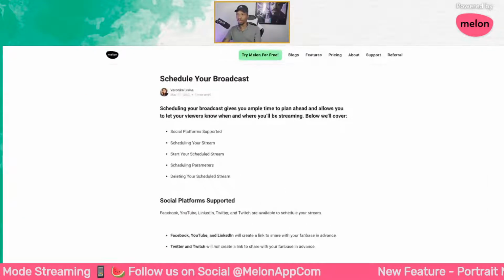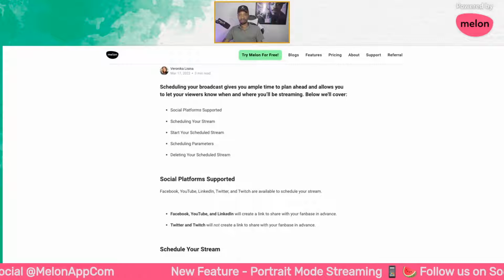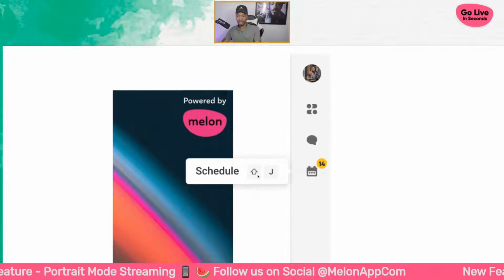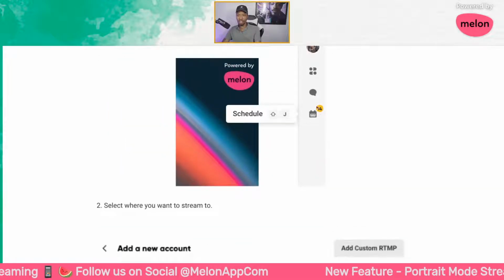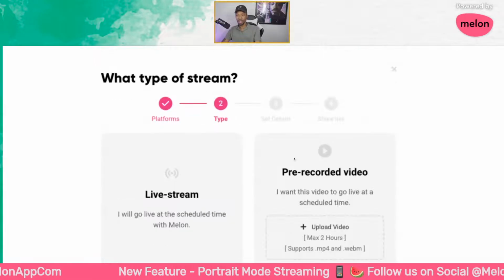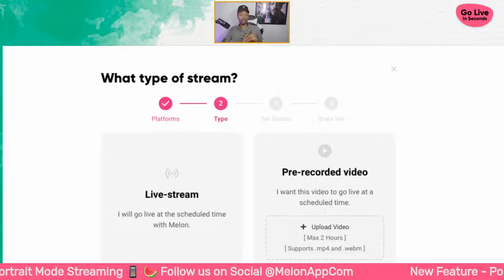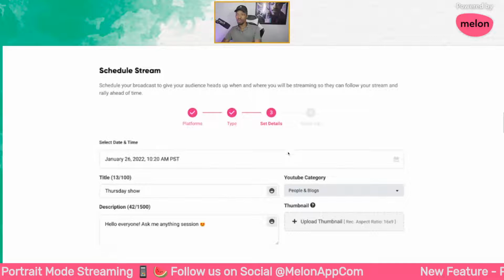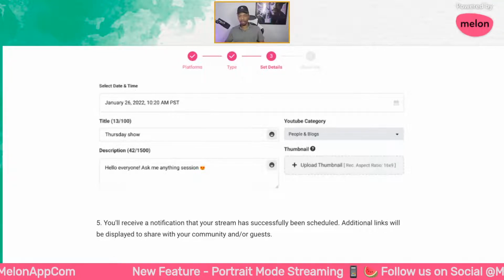Melon Live #9 - The Benefits of Scheduling your stream with Melon App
Are you looking to build an audience for your live broadcasts? Scheduling your stream in advance can be a great way to ensure more people tune in. In this video, we'll discuss the benefits of scheduling your stream with Melon App. We'll also talk about how to promote your live broadcast and get people excited about tuning in. So if you're ready to learn more about how to make your live broadcasts a success, be sure to watch this video!